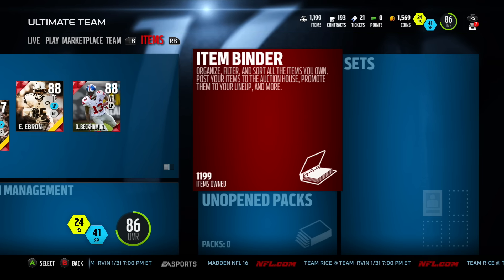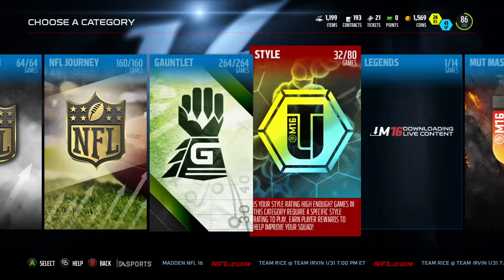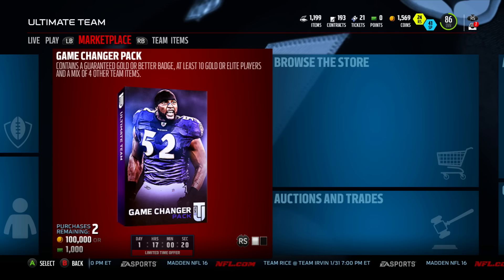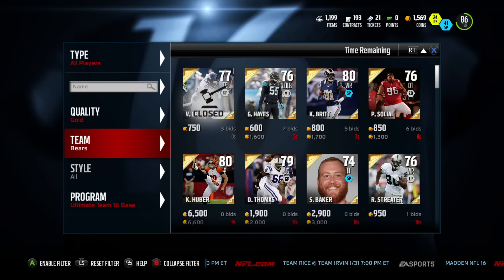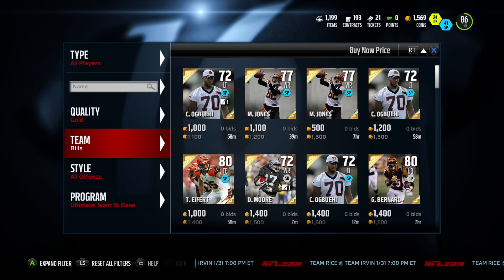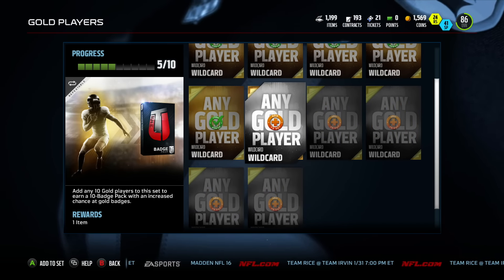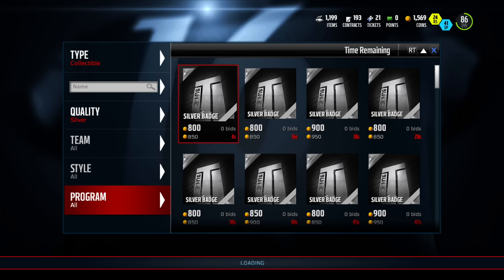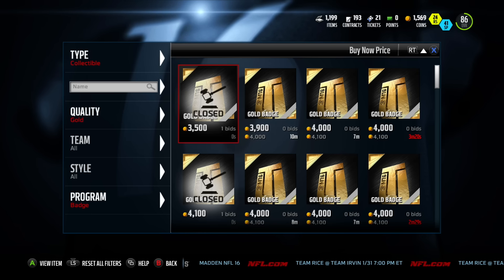How to make coins in MUT 16 without doing any solos or spending coins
How to make coins in MUT 16 without doing any solos or spending coins. This method will make you about 15k coins per house.

Overall in this video i continue to bring entertainment to my lovely viewers by showing MUT 16 Content. Such as Pack Openings, Gameplays, and many other things too.